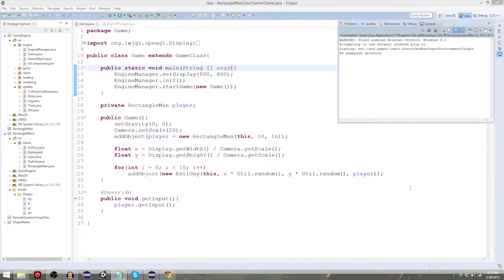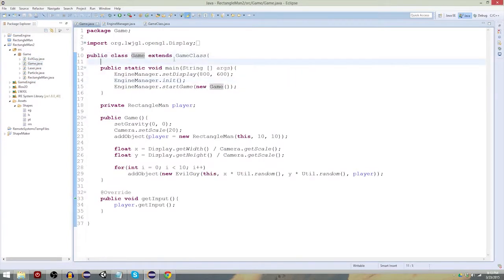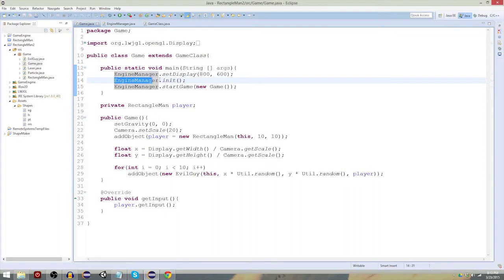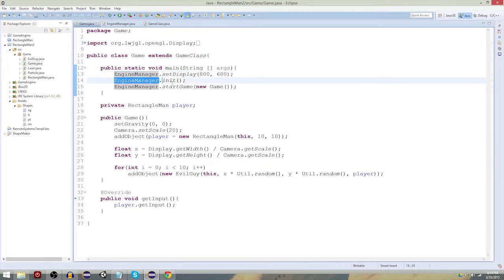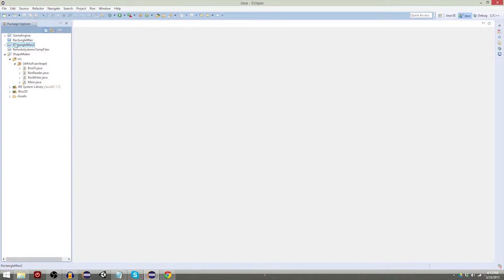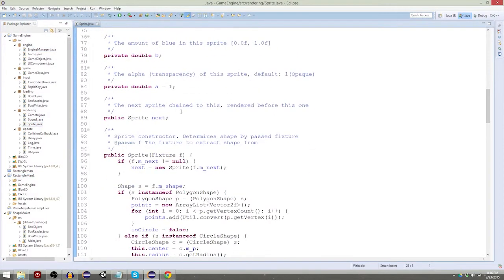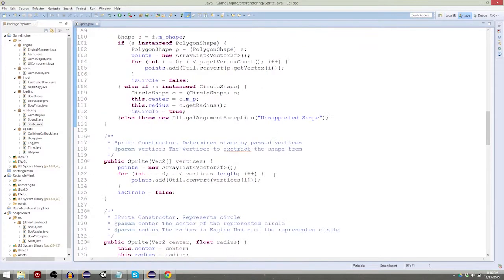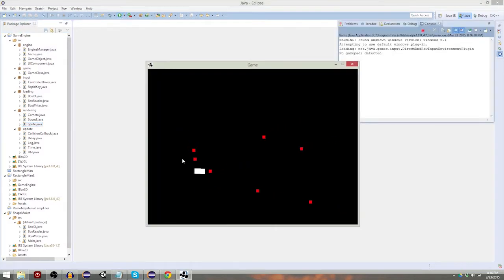2D Java Game Engine Development [2]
--Progress Report--
Acts like game engine
Fully Documented
JBox2D somewhat abstracted through shape files
Complex Shapes Supported

--Goals--
Full abstraction of JBox2D
Texture Support